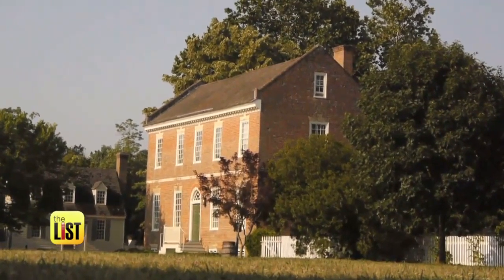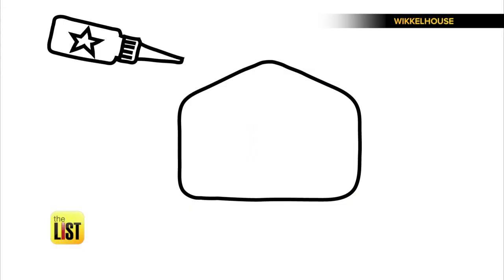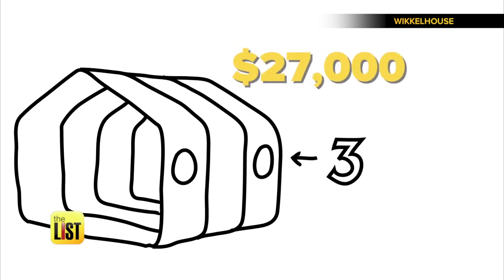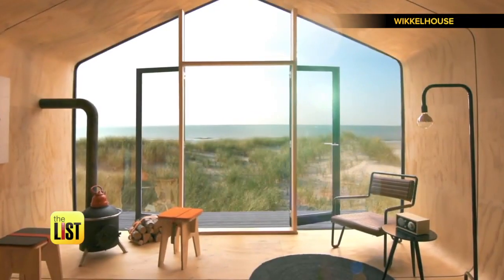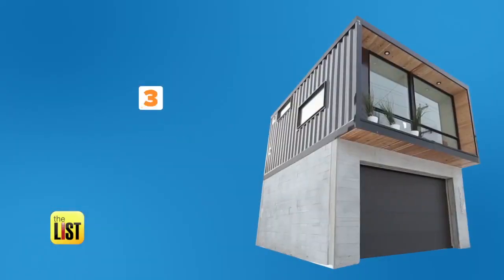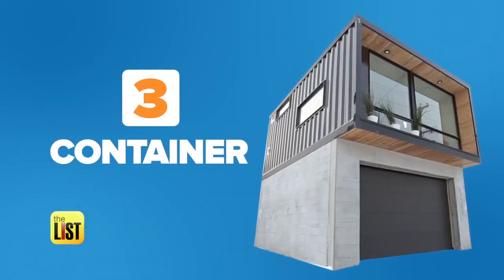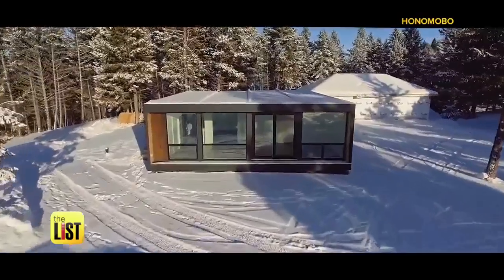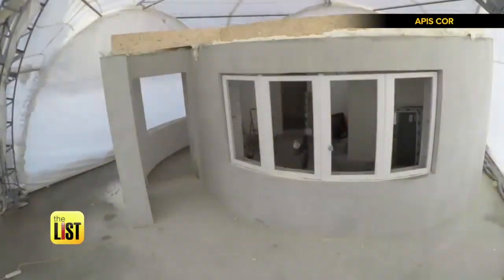3 Unusual Materials Changing the Way Homes are Built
Traditionally we think of hammers, nails and wood to build homes, but Kristina Guerrero has a list of alternative new materials that are being used to create abodes including cardboard, cement and containers that are changing the construction game.